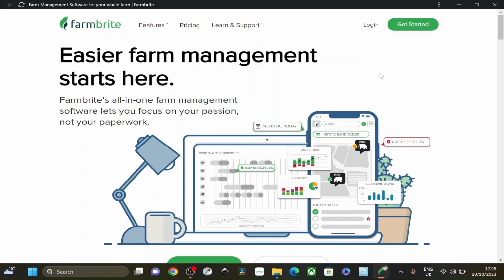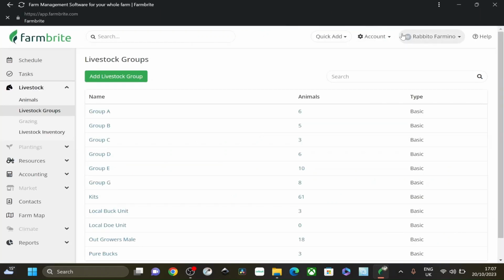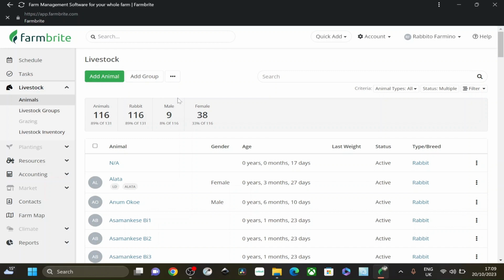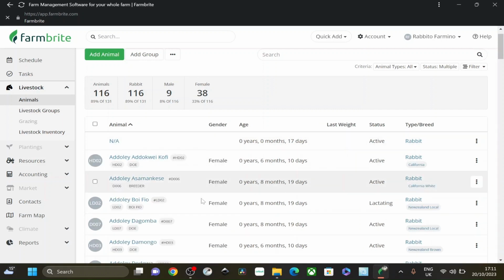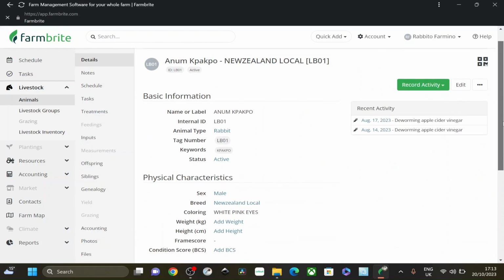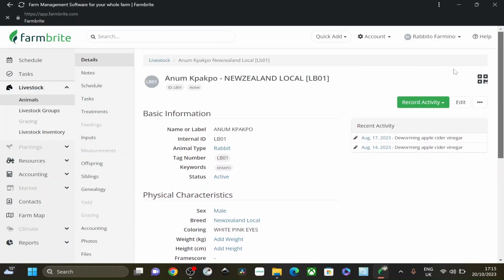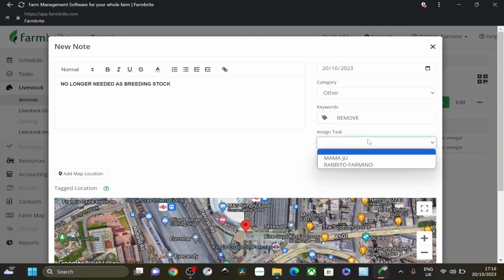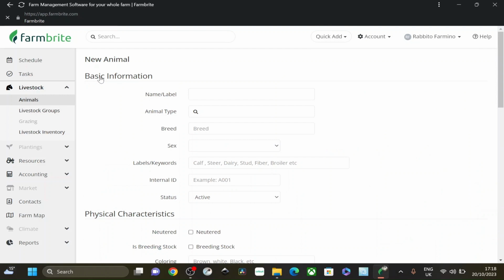BEST RABBIT FARMING APP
WE USE THIS TO MANAGE OUR FARM. FOLLOWER US AS WE EXPLAIN THIS TUTORIAL